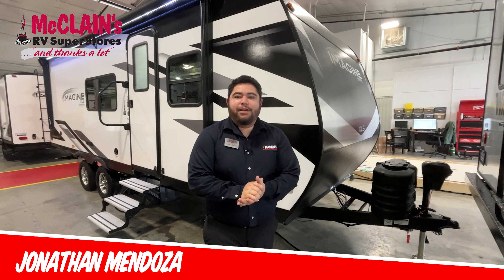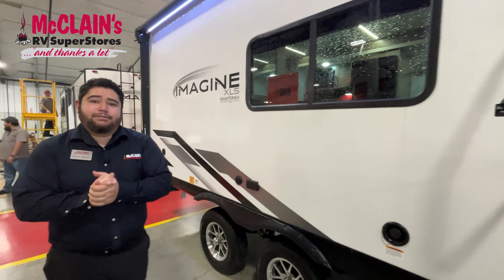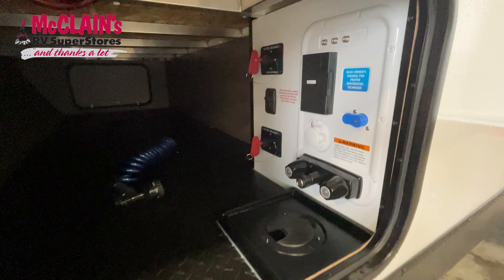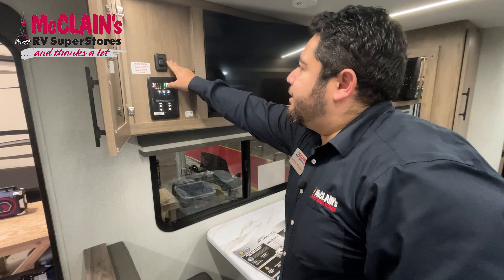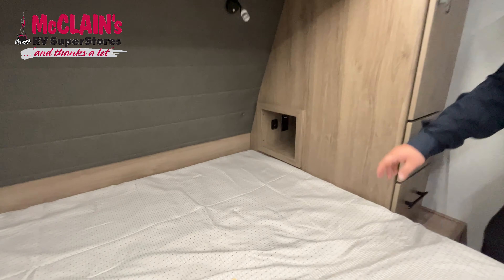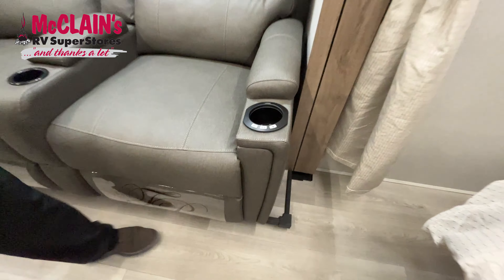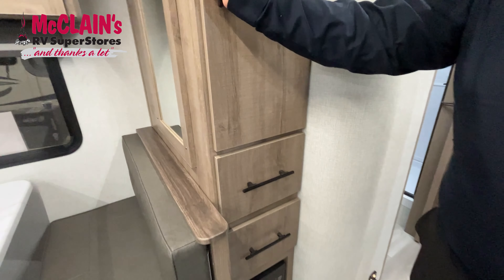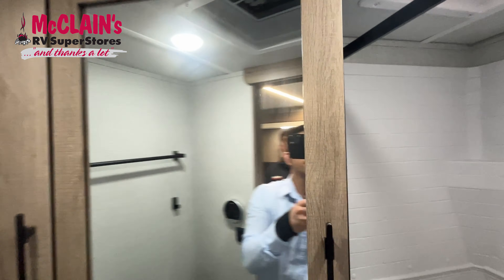2024 Grand Design Imagine XLS 22MLE Walkthrough - Perfect Couples Travel Trailer!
Presenter: Jonathan Mendoza

Grand Design Imagine XLS travel trailer 22MLE highlights:

Queen Bed
Theatre Seating
Booth Dinette
Unobstructed Pass-Through

This Imagine XLS travel trailer has theater seating and a booth dinette that you can use any time you need a little break from the outdoors. If you want to come in and grab a coffee, put together a puzzle, or work on your itinerary for the week, just put up your feet and relax. You could even switch on the LED HDTV if you want a little entertainment. The front queen-size bed has a privacy curtain that you can draw to create a semi-private bedroom, and in the back of the trailer you will find the rest of your amenities, like the kitchen and the bathroom. The large slide makes it easy to enjoy spending your time indoors, but if you do want to get back outside, you can sit underneath the 18' electric awning for some shade.

 Let your imagination run wild with the possibilities that the Grand Design Imagine XLS travel trailer can provide! The Imagine XLS has been built with oversized tank capacities, an extra-large 2" fresh water drain valve, a ducted A/C system, a power tongue jack, and a heated and enclosed underbelly with suspended tanks. There is a designated heat duct to the subfloor and a residential ductless heating system throughout. For outdoor adventures, the electric awning with LED lights will enable you to stay protected, and the exterior speakers make any time outside a party. You will also love the XLS Solar Package that comes with a 165W roof mounted solar panel, a 25 Amp charge controller, a 12V 10 cu. ft. refrigerator, and roof mounted quick connect plugs!